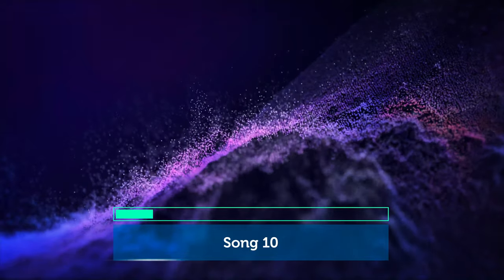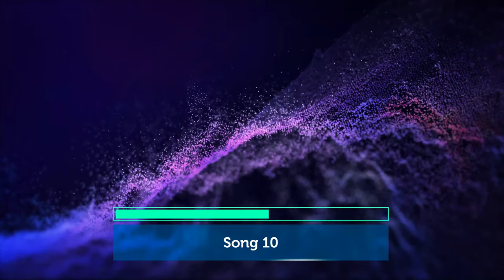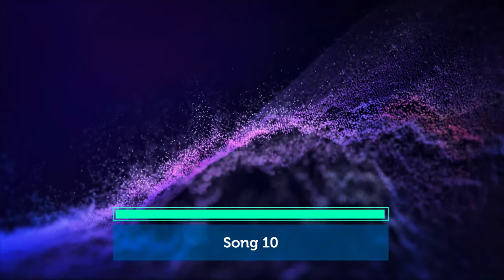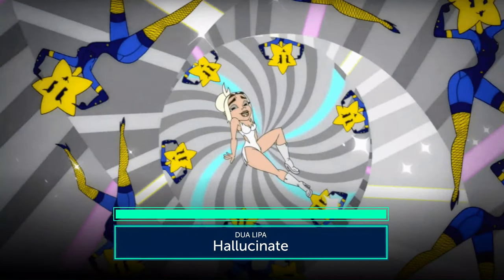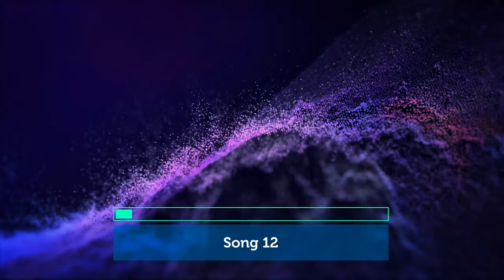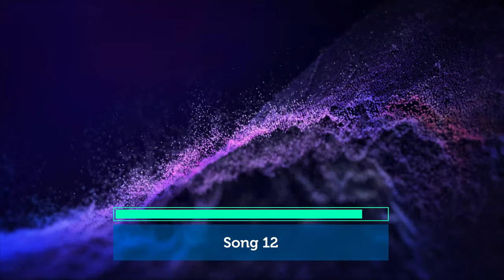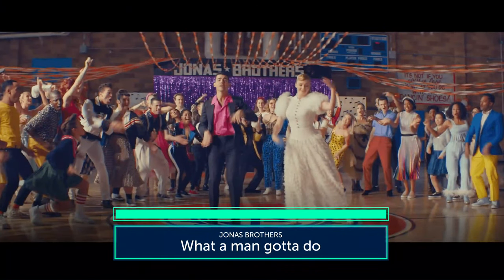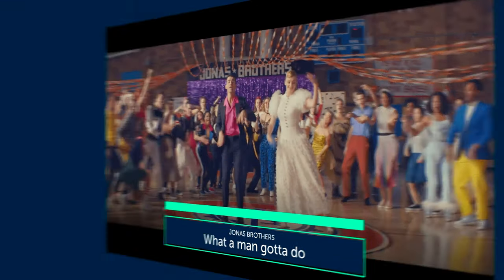Name the song quiz 2020 | Music quiz clips questions and answers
Can you name these huge songs of 2020? Test your music knowledge with 15 popular music quiz questions with clips and answers! Good luck!

All music copyright remains with the artists and is used with respect.

This music quiz features some of the biggest songs of 2020 from artists like Dua Lipa, The Weeknd, Harry Styles, Lady Gaga, Ariana Grande, Ava Max, Miley Cyrus, Justin Bieber, Katy Perry, BTS and Jonas Brothers.